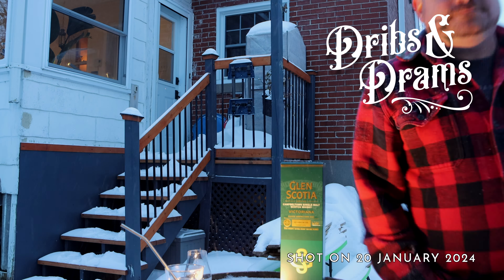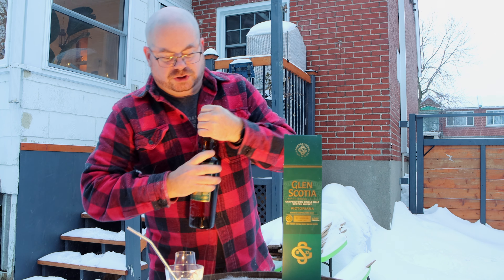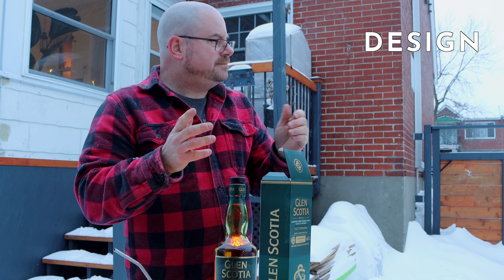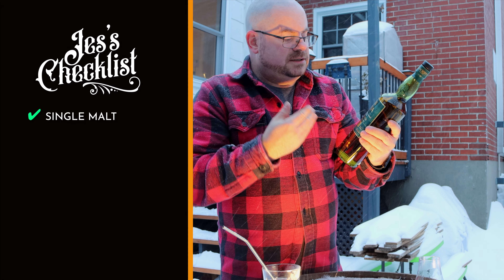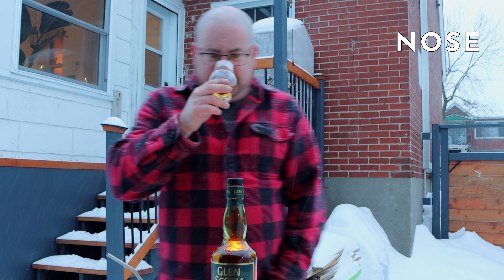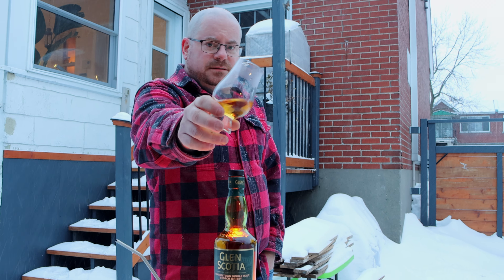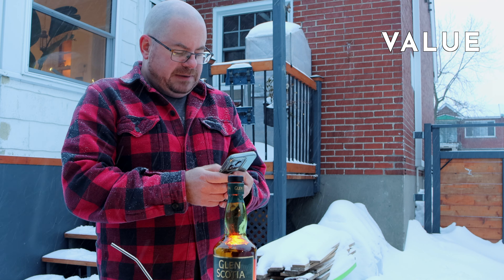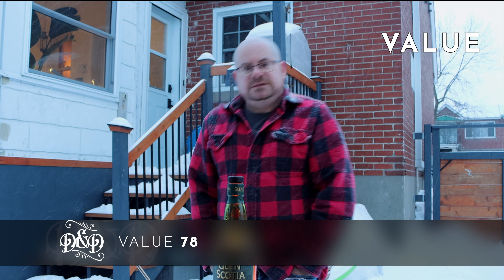Glen Scotia Victoriana Single Malt Scotch first review | Dribs & Drams 65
Glen Scotia Victoriana Campbelltown Single Malt is:
Single-malt Scotch whisky
No Age Statement
54.2% ABV
Nonchillfiltered
Natural colour.

Best viewed in 4k | This video does not include sponsored content | Music: Devil's Apron, trad. Squidjigger (AKA me and my pals) off of my band's CD, Seven Year Itch. If you want to support us, you can hear us on Apple Music or Spotify, or even buy a CD off of us!